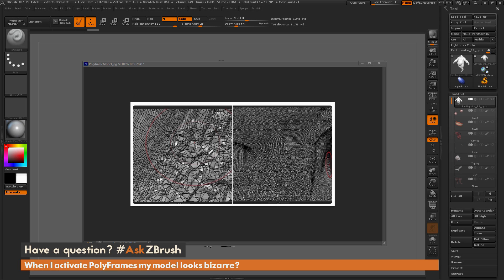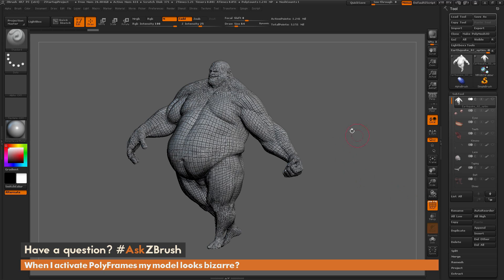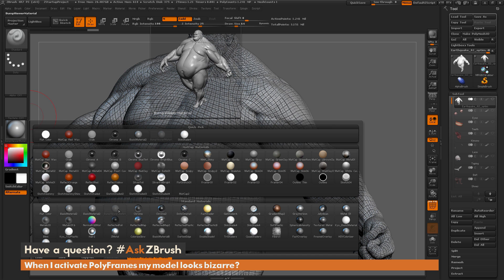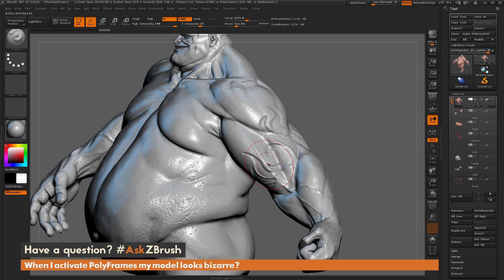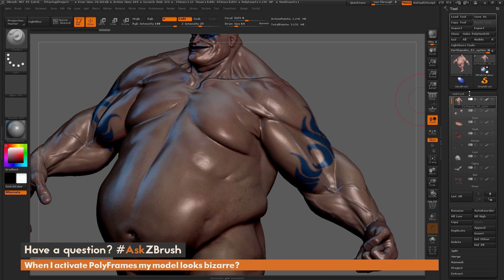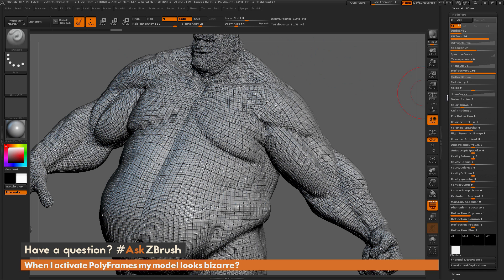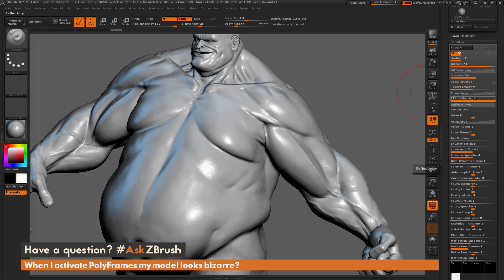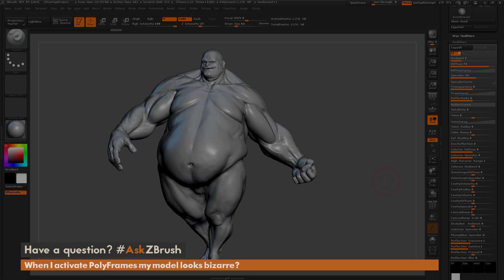AskZBrush: “When I activate PolyFrames my model looks bizarre?”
Video covers how some materials use a Color Bump effect to take color values on the model and process them as a bump map.